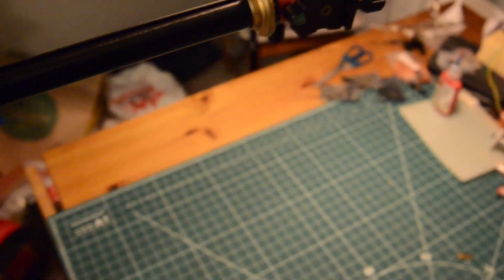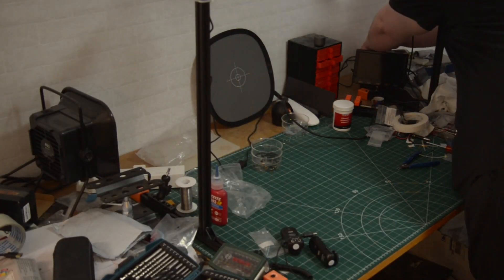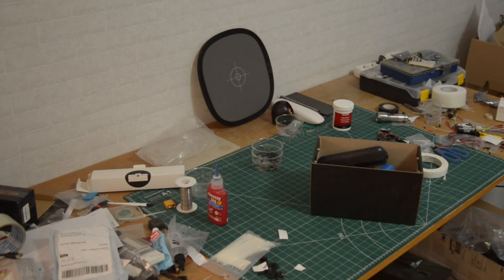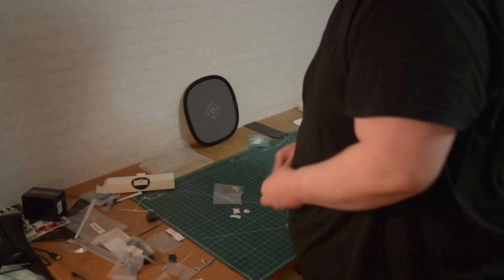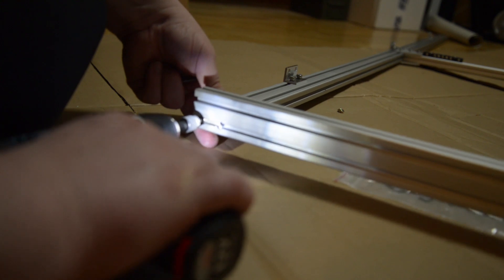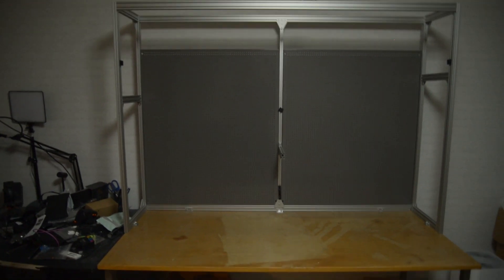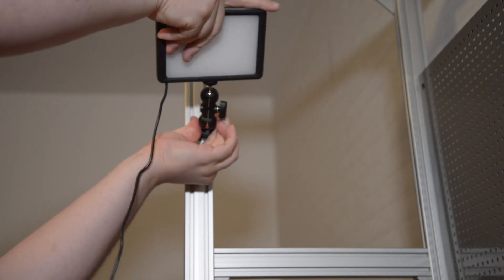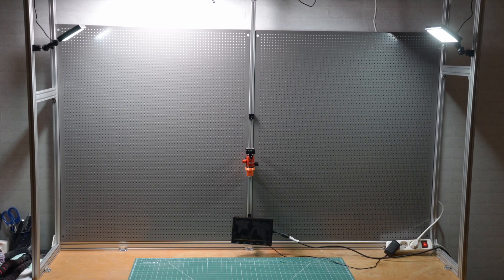Building my new youtube studio desk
Finally building myself a proper work desk and mini youtube studio out of 2040 t-slot aluminum extrusions and an old desk.
For now its pretty much just the frame, but i plan on adding more lights, cameras and such to make it as versatile as possible.